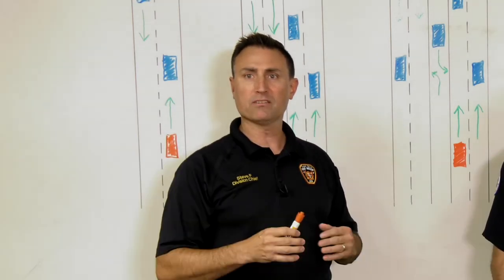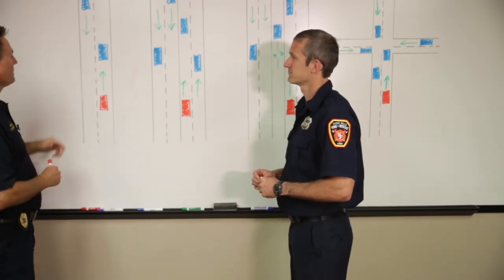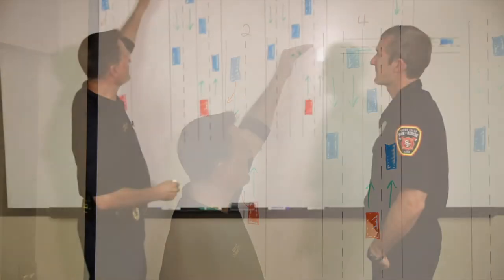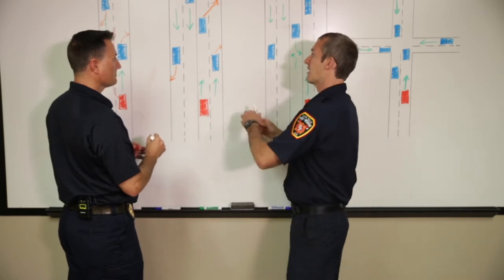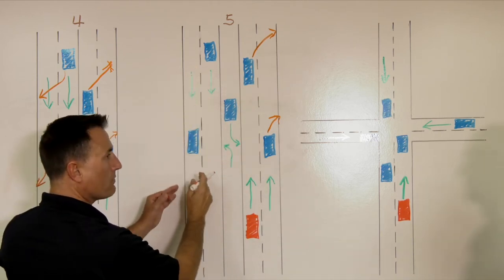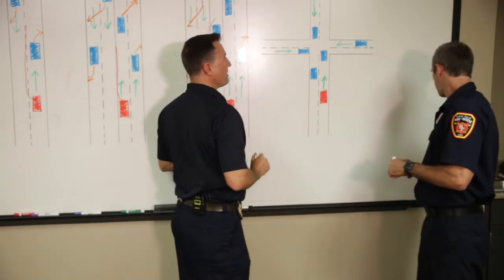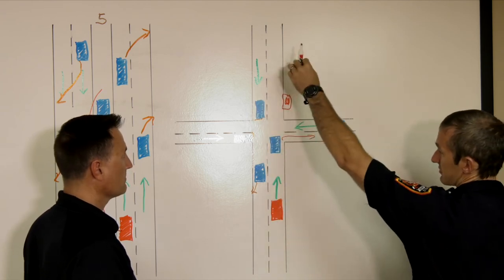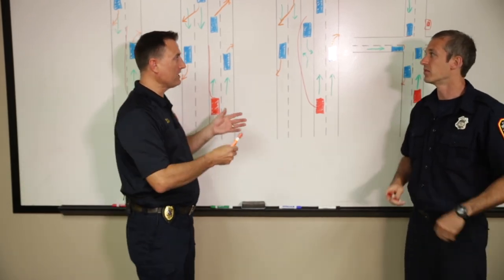Pull over for emergency vehicles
A quick lesson on what to do if you encounter an emergency vehicle on the street.